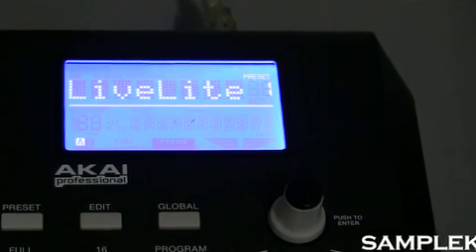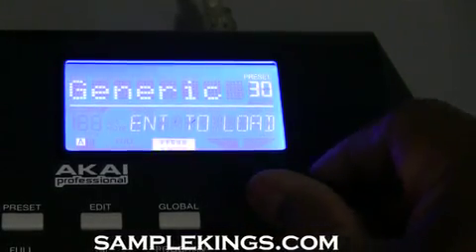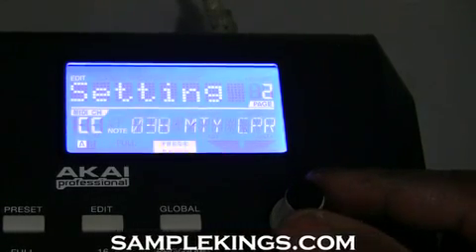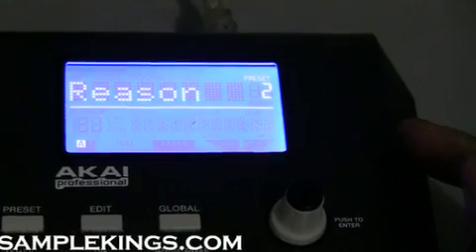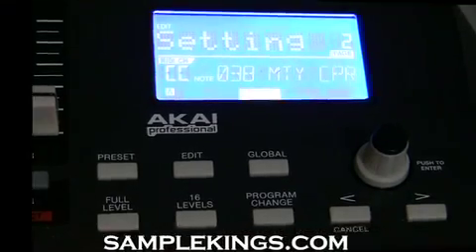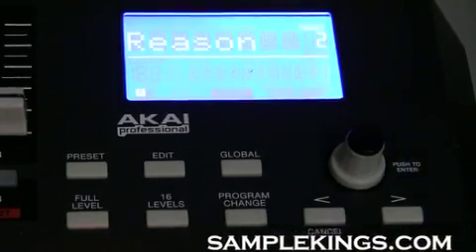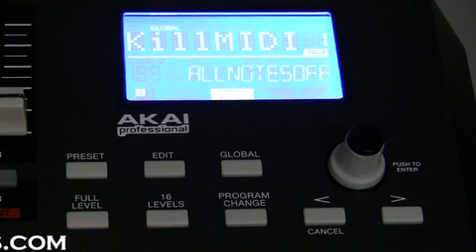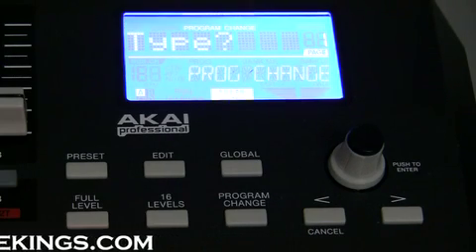AKAI MPD32 Instructional DVD Part 1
intro and The front